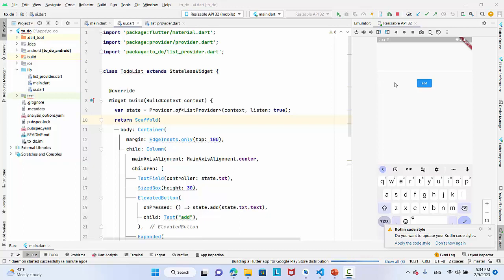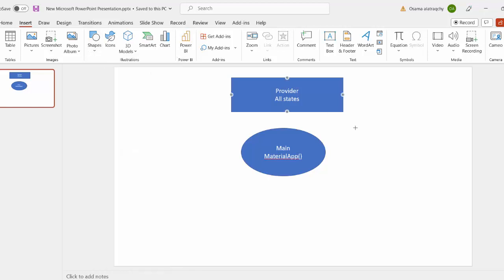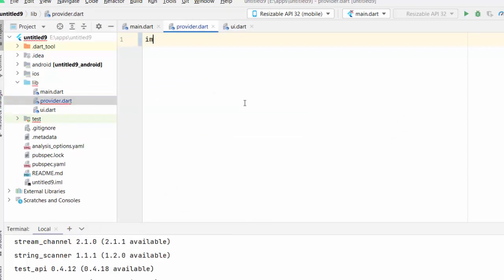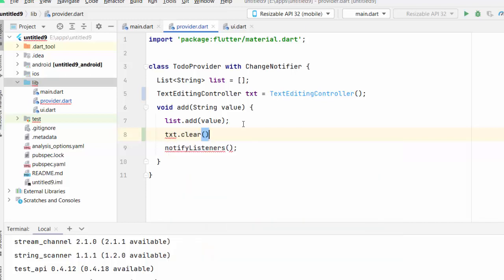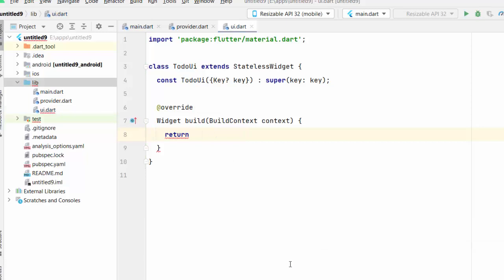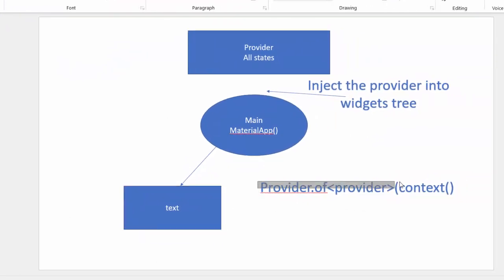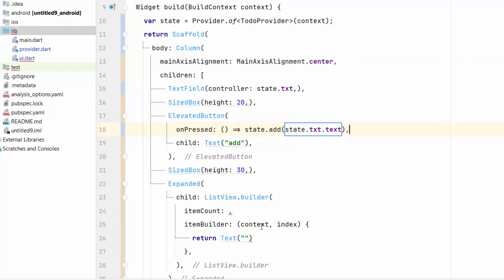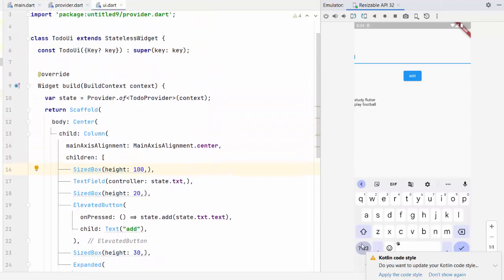17 - State Management - Provider